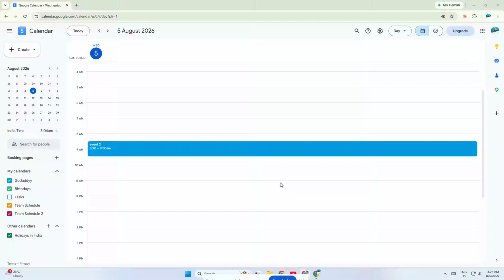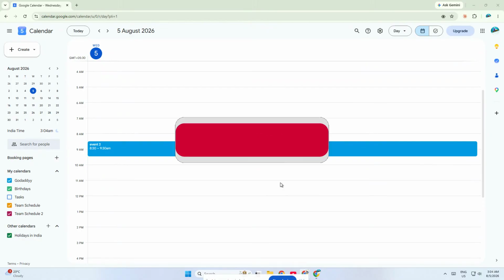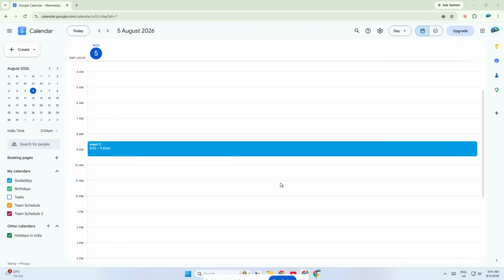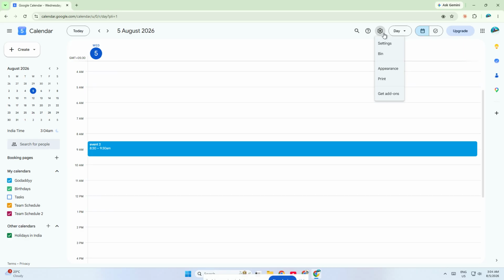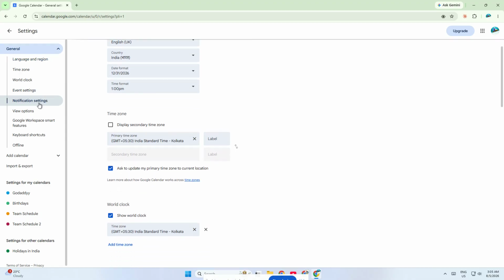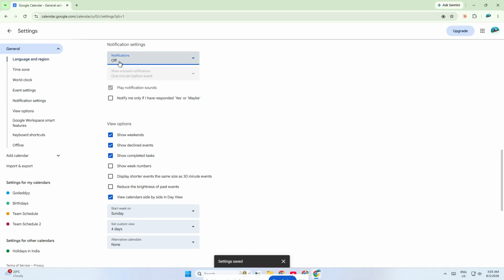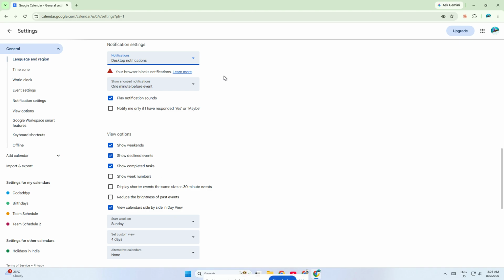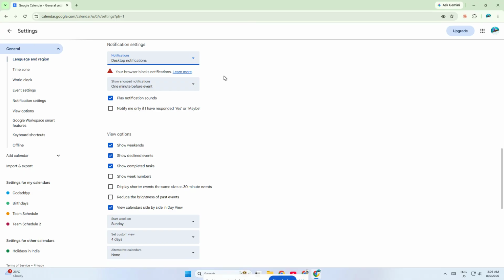How To Turn On Or Off Google Calendar Notifications (Easy Guide)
Learn how to turn on or off Google Calendar notifications in just a few simple steps. This quick tutorial shows you where to find the notification settings and how to customize your alert style.

🕚Timestamps:
0:00 Introduction
0:18 Open Google Calendar And Access Settings
0:42 Find Notification Settings
1:10 Turn Notifications On Or Off
1:34 Changes Save Automatically
1:48 Outro

✍️What You'll Learn In This Video:
• How To Open Google Calendar Notification Settings
• How To Turn Google Calendar Notifications On Or Off
• How To Customize Your Google Calendar Alert Style
• How To Save Notification Changes Automatically

💡Pro Tips:
• Make sure you’re signed into the correct Google account before changing settings.
• Adjust alert styles if you want fewer interruptions without fully disabling notifications.
• Check both browser and calendar notification settings if alerts still don’t appear.
• Use notification preferences to balance productivity and reminder consistency.